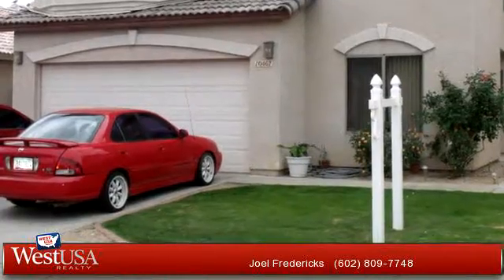A for sale - 10467 W PASADENA Avenue, Glendale, AZ 85307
Clean 2 story Home. 3 bedrooms and 2 bathrooms upstairs - den downstairs that is currently being used as 4th bedroom with 1/2 bathroom -  Vaulted ceilings in large loft/family room - Upstairs laundry -  Lush green lawn landscaping - Call owner to show or text

Bedrooms: 3
Bathrooms: 2 full and 1 half Bathrooms
Square Feet: 2178
Price: $190,000

For more information about this property, please contact Joel Fredericks at or . You can also text 3505950 to 67299.